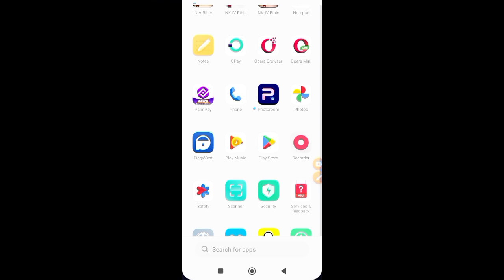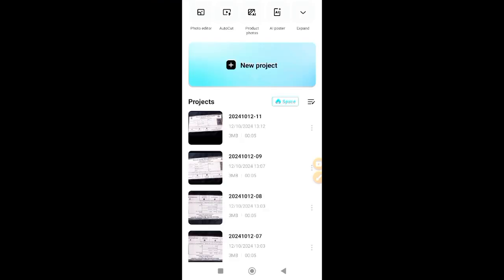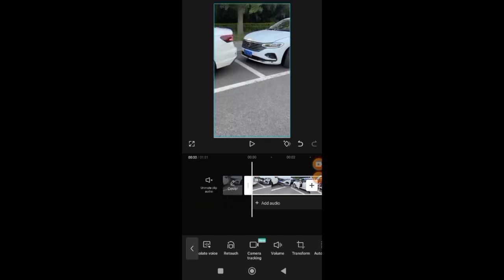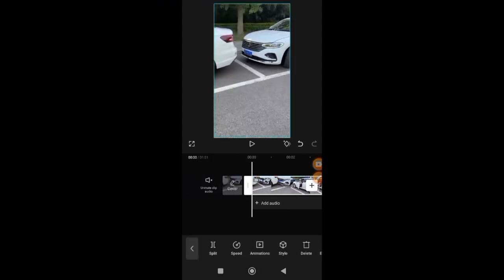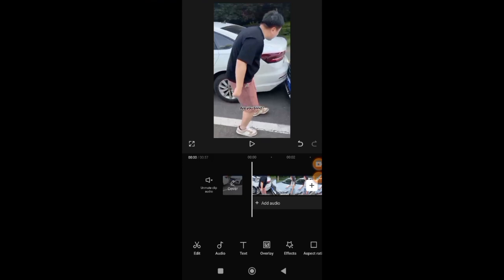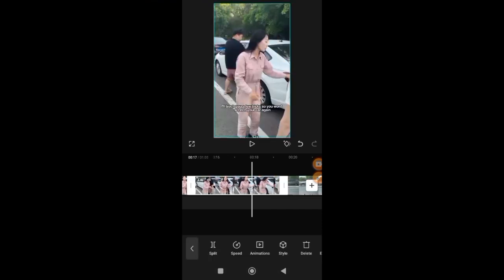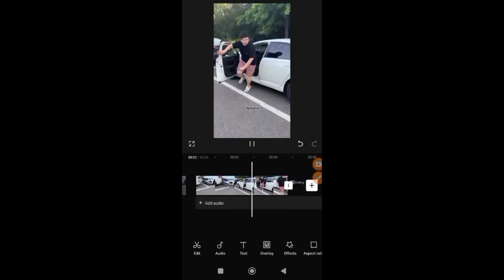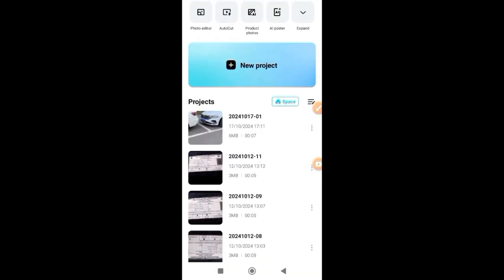Capcut video editing for beginners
This video explains how to edit videos for beginners in Capcut. It's a video where a beginner can go through and understand everything clearly because it's self explanatory.